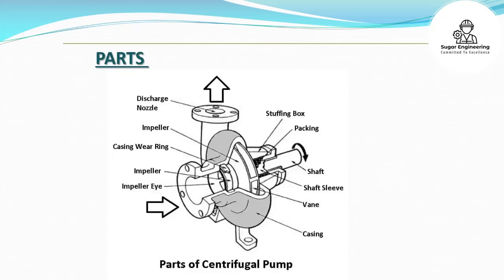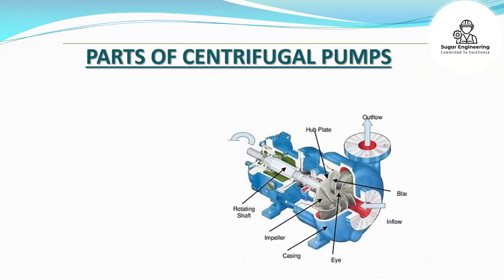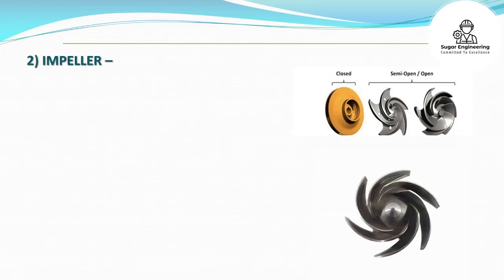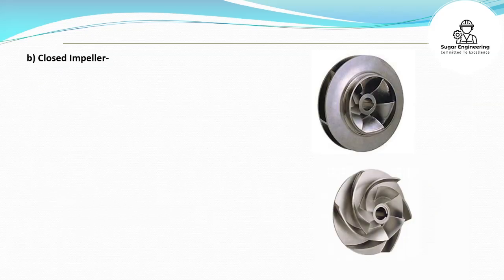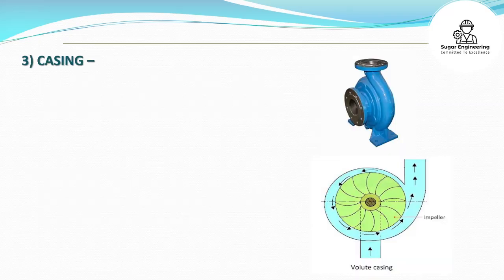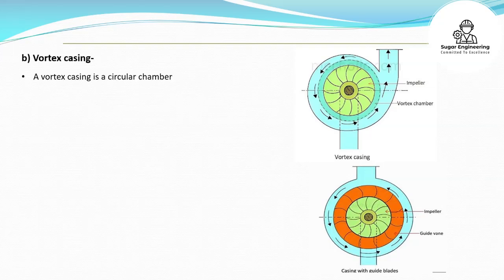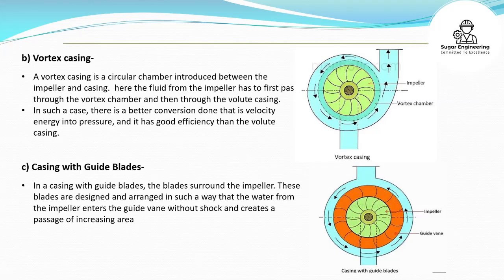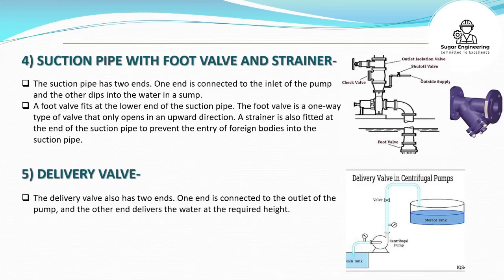Parts of centrifugal pump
Centrifugal Pump Parts or Components including Impeller
The main parts of the Centrifugal Pump are:

Impeller
Casing
Backplate
Suction & Discharge Nozzles
Suction pipe
A foot valve
Strainer
Suction nozzle or suction flange
Pump Shaft / Connections
Coupling
Bearing
Delivery or discharge pipe
Discharge valve
Discharge nozzle or discharge flange
Mechanical seal
Shroud and Legs
Adaptor